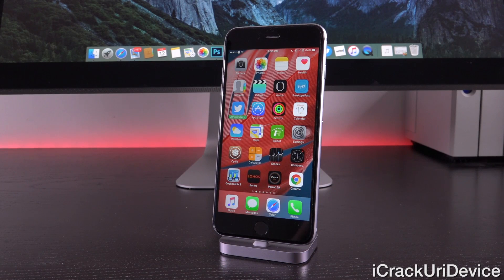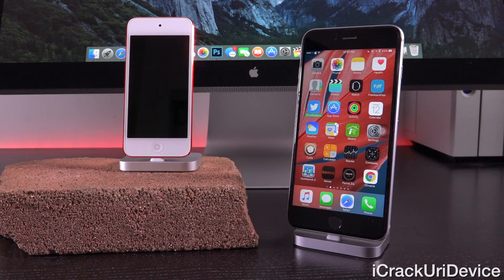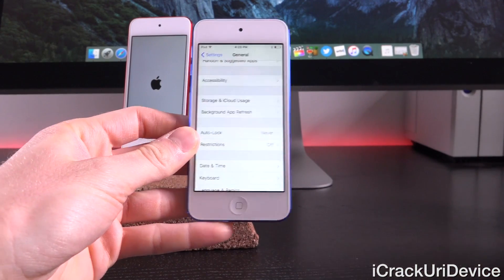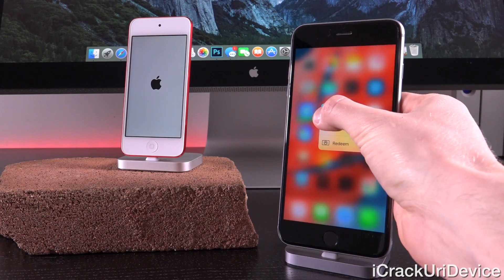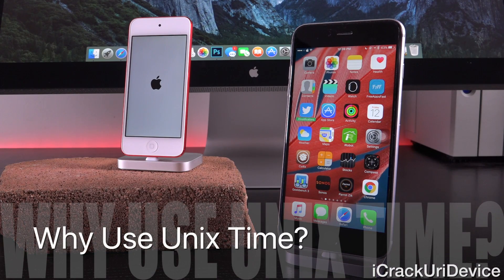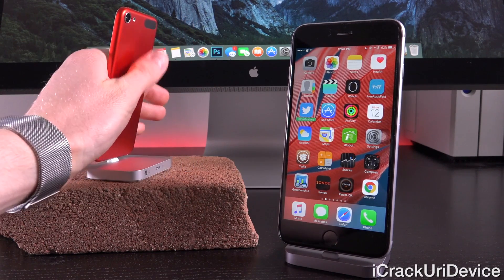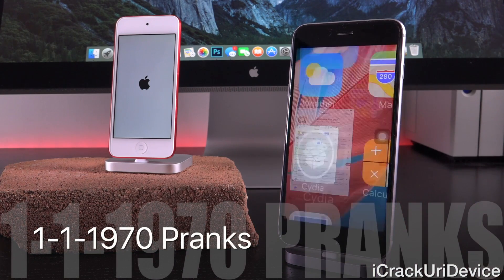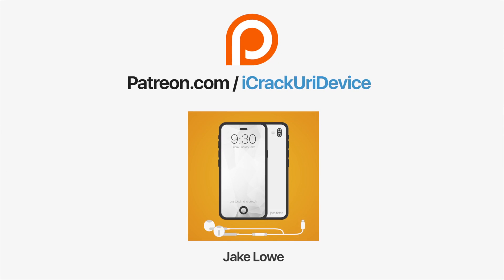Don’t Ever Set an iPhone to January 1st, 1970 = Brick!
Don't EVER try setting your iPhone's Date to January 1, 1970! Here's the ONLY way to Fix 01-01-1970 Brick Bug.

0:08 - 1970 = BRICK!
0:44 - Restores WON'T Fix It!
0:58 - The ONLY Way To Fix It…
1:48 - How To Brick An iDevice With 1970
3:16 - Why Does 1970 Brick iDevices?
4:40 - Why Use Unix Time?
5:08 - Possible  32-Bit Brick
5:32 - Under Apple Care SOLUTION!
5:59 - Out Of Apple Care SOLUTION!
6:20 - iOS 9.2.2 Fix?
6:31 - Security Warning (IMPORTANT)
7:41 - 1/1/1970 Pranks